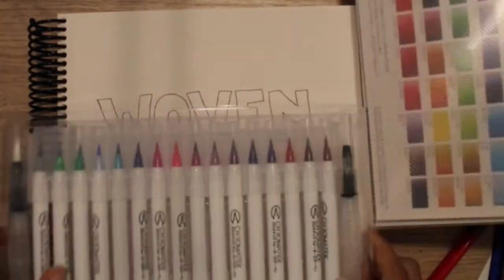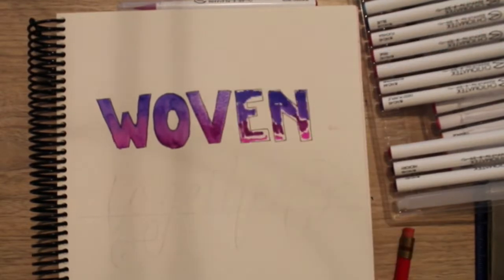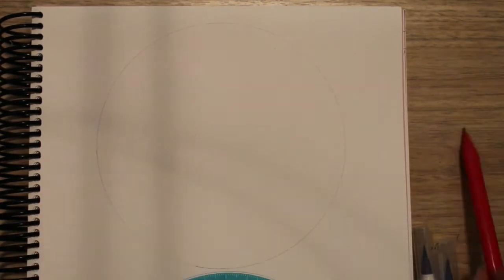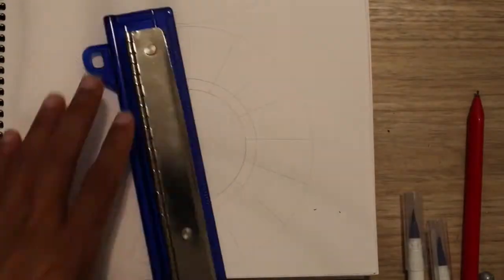Another War Binder Setup | Journal with Me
I ran out of pages in my 2021 War Binder, so I'm moving to a new notebook in October.